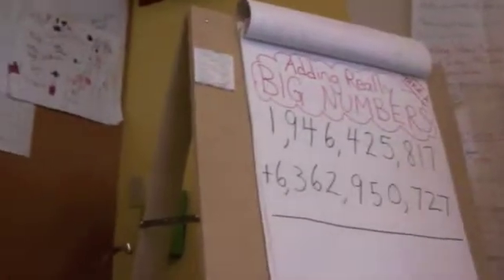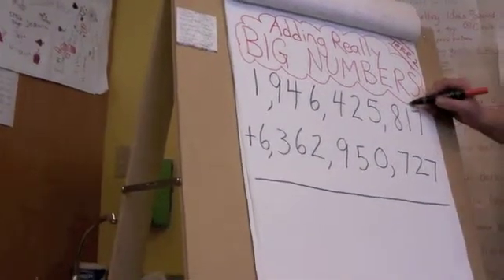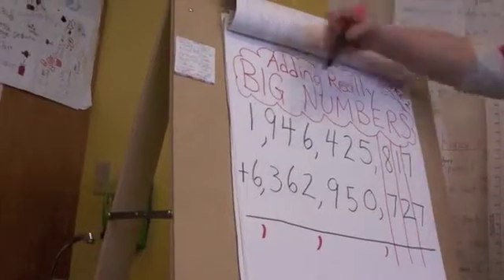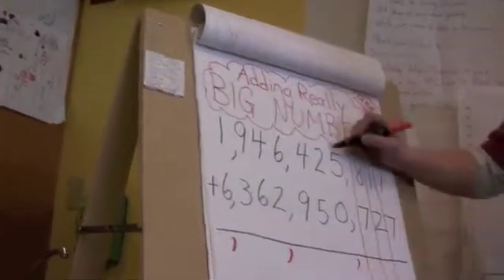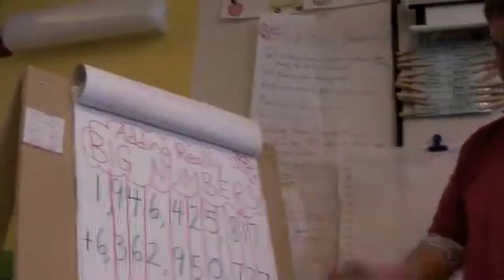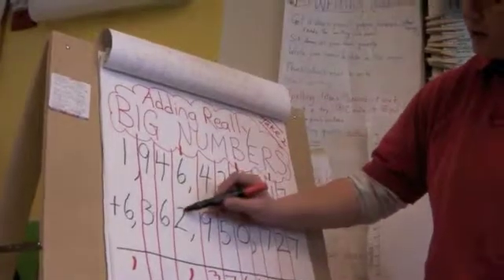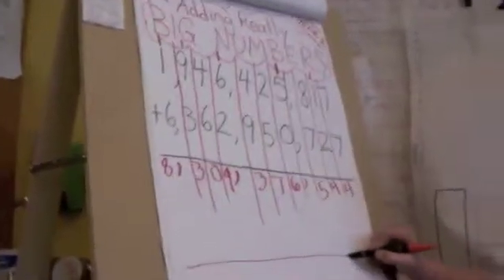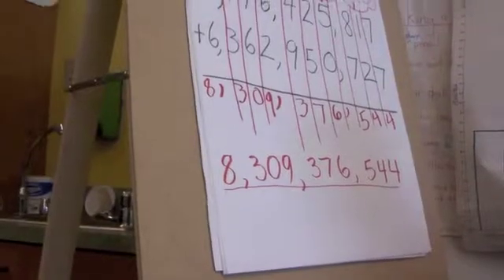Adding Very Big Numbers